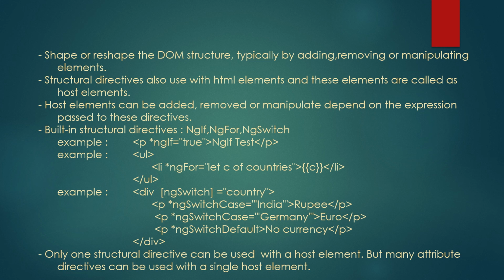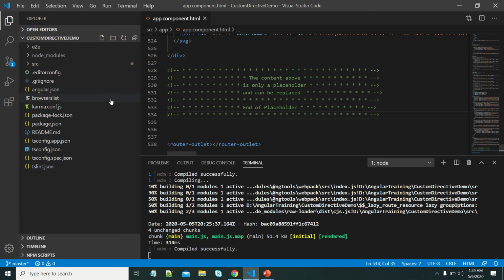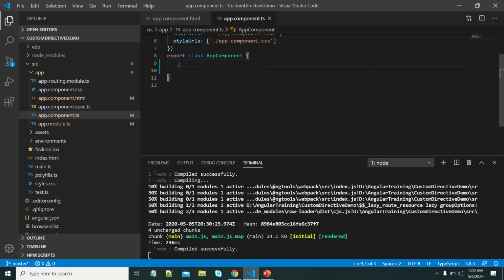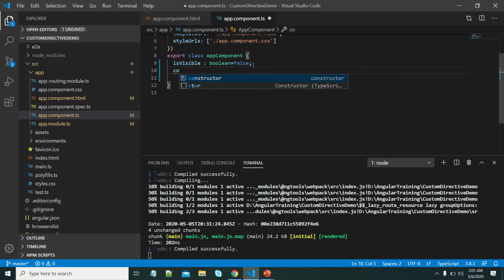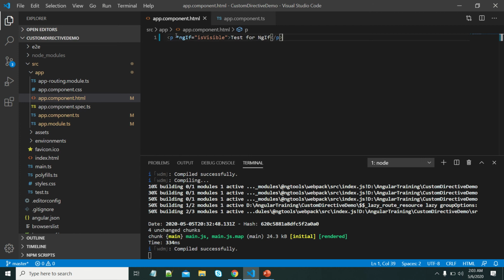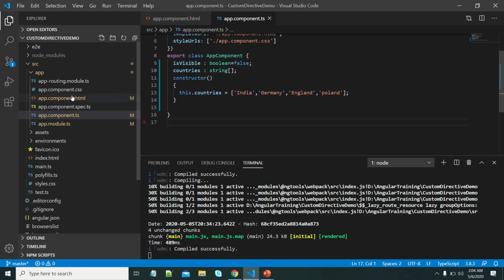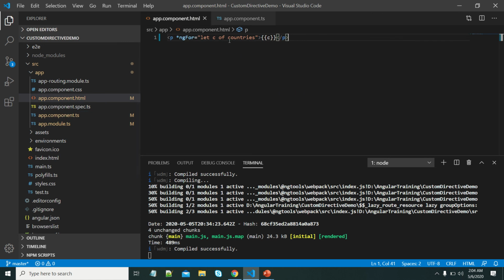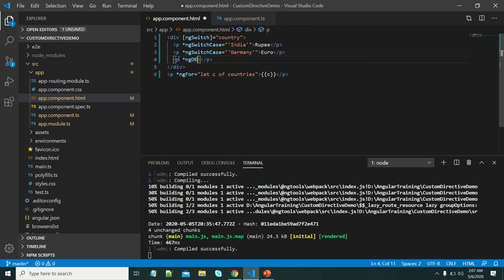Structural Directives in Angular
Structural Directives in Angular,NgIf,NgFor,NgSwitch
Structural directives restructure the DOM  by adding,removing and manipulating the host elements.NgIf,NgFor and NgSwitch are built-in structural directives in angular.